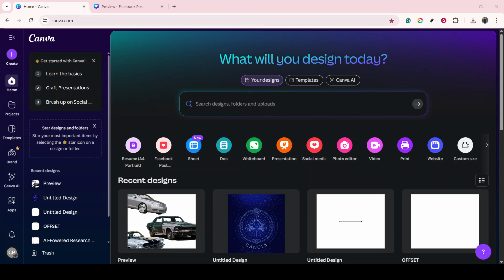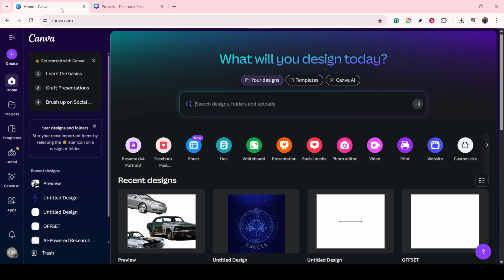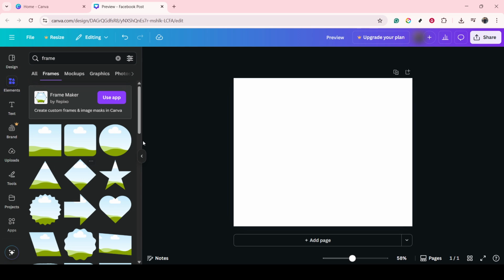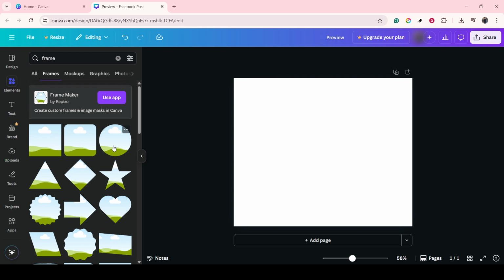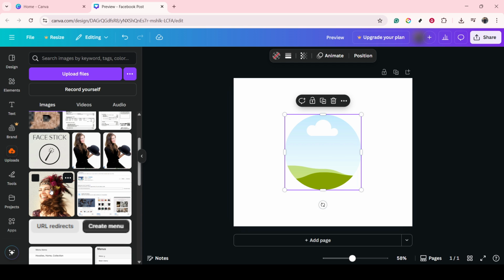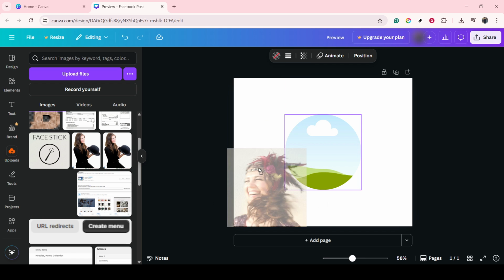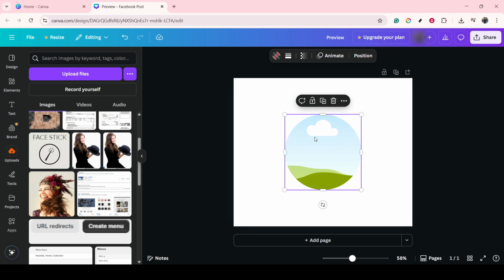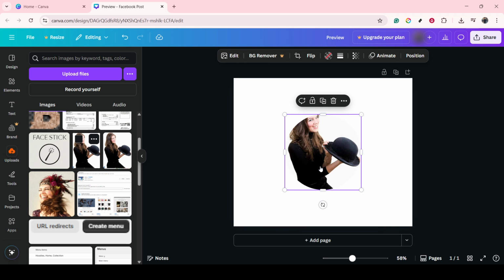How to Replace a Photo in Canva [2025 Easy Guide]